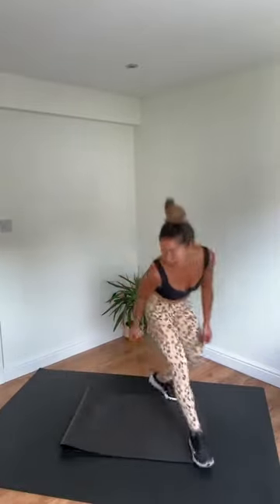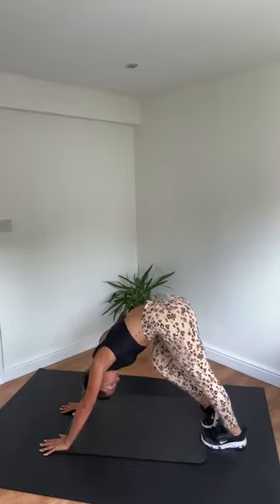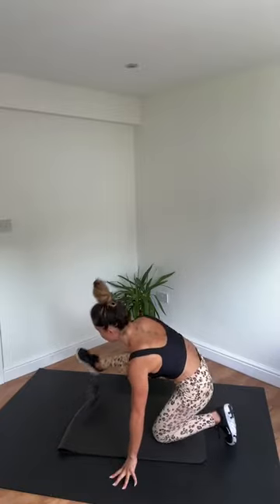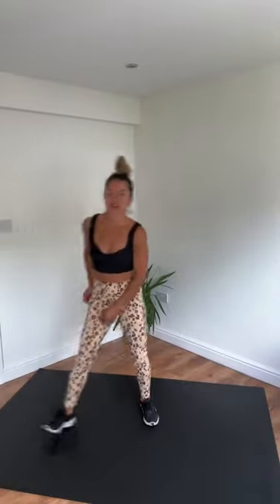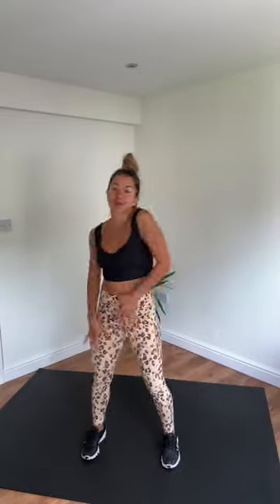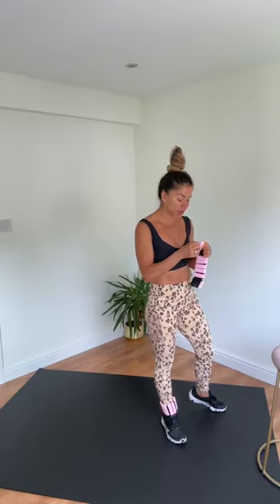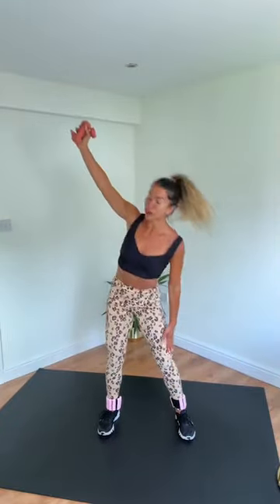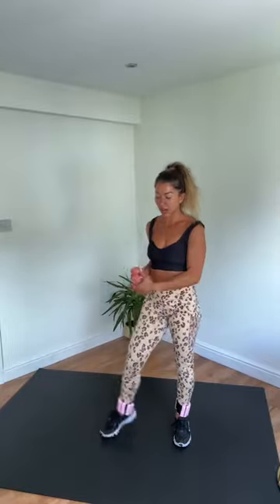30 minutes Burn Calories and Tone. Fun cardio workout kimmyfitness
Hey ladies, it’s meeeee and I’m throwing out this delicious Total Body workout of mine 💪🏼👑

Equipment: A chair, Pilates ball or cushion, optional ankle weights, and light dumbbells. ( everything but your kitchen sink 😝)

This invigorating routine is designed to target multiple muscle groups, enhance stability, and improve overall strength and flexibility. With the chair and Pilates ball providing support and resistance, you'll engage your core, legs, and arms while performing various exercises.

The optional ankle weights and light dumbbells add intensity to the workout, allowing you to tailor the routine to your fitness level.

Whether you're a beginner or seasoned fitness enthusiast, this Total Body workout is sure to challenge and energise you!

Join me for another exhilarating session from my online studio!
BigLoveeeee

X

EQUIPMENT LINKS:
- Resistance Bands
- Ankle weights
- 1kg dumbbells
- 2kg dumbbells